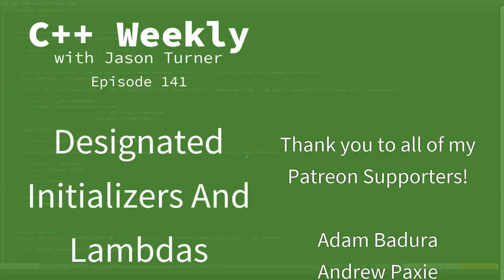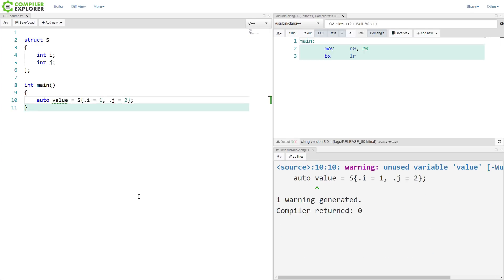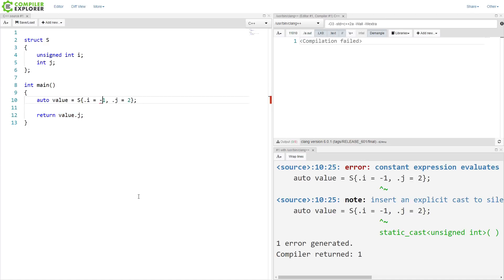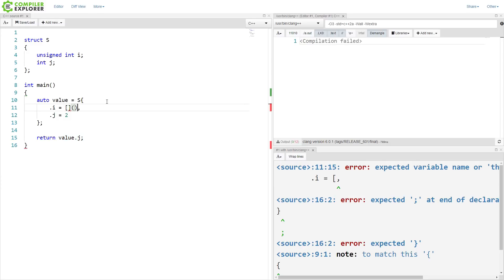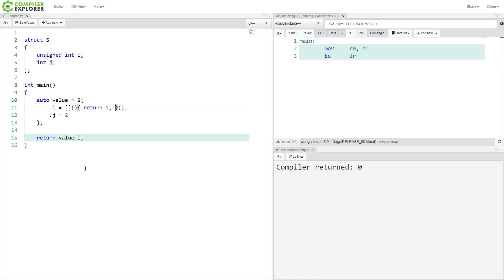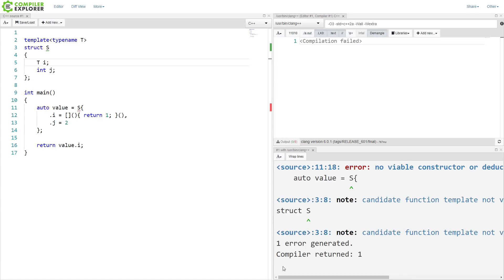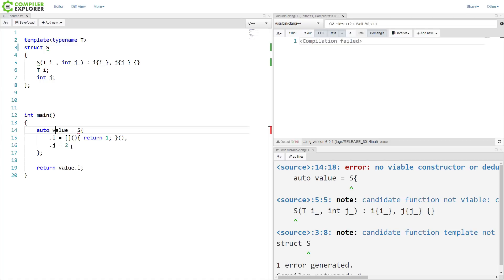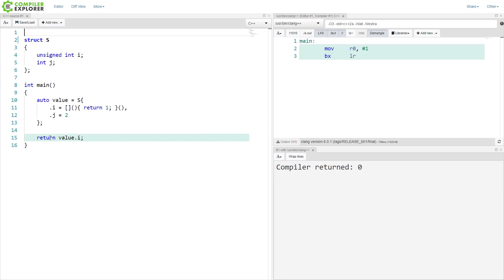C++ Weekly - Ep 141 - C++20's Designated Initializers And Lambdas